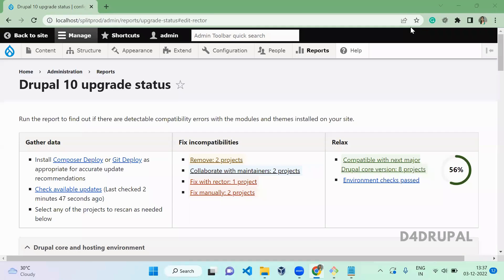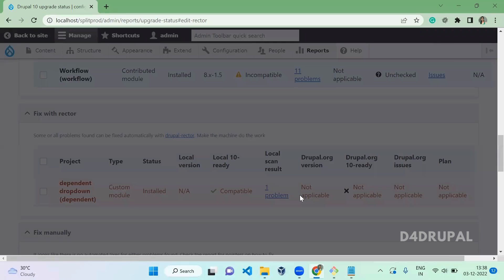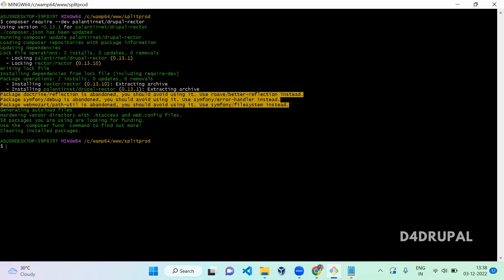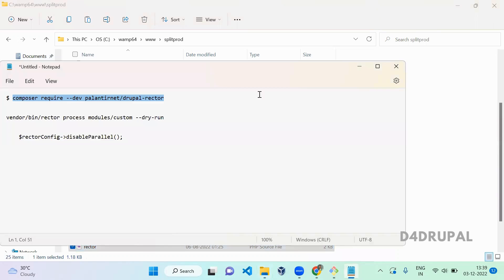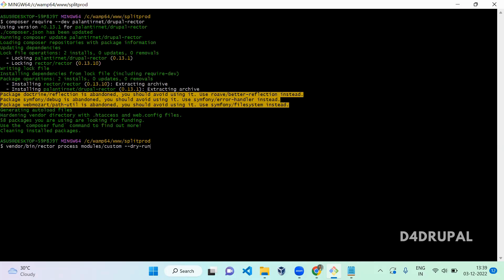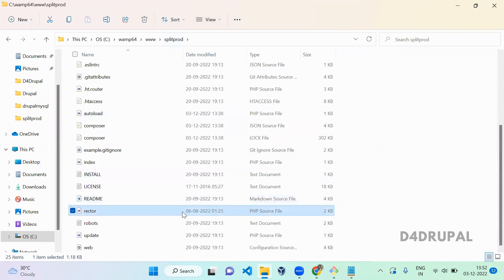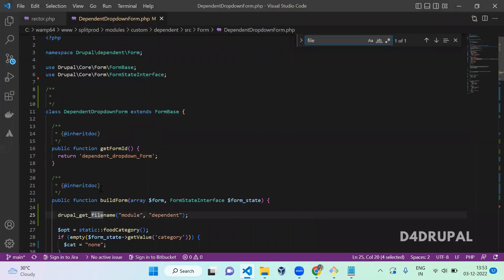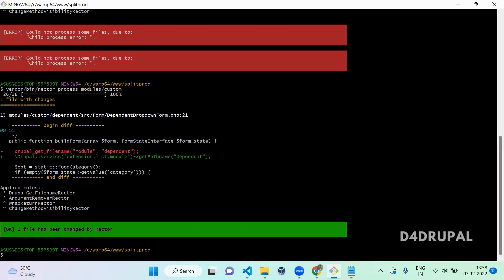Drupal rector to update your Drupal site to Drupal 10 (automate deprecated code) | D4Drupal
Command to download rector: $ composer require --dev palantirnet/drupal-rector
To dry run rector: $ vendor/bin/rector process modules/custom --dry-run
To update the code: $ vendor/bin/rector process modules/custom